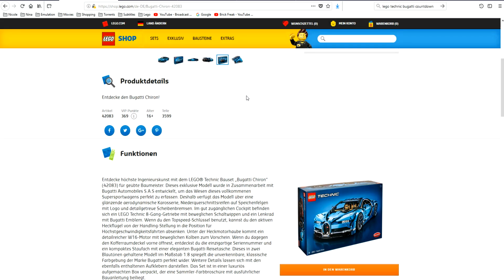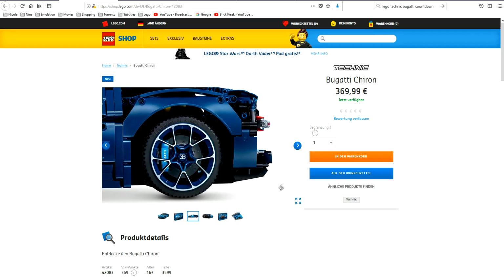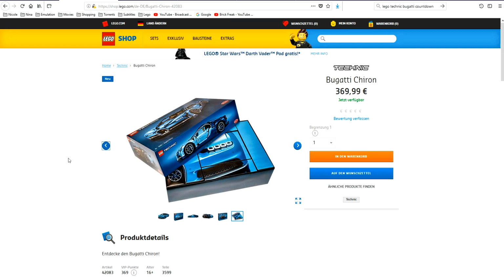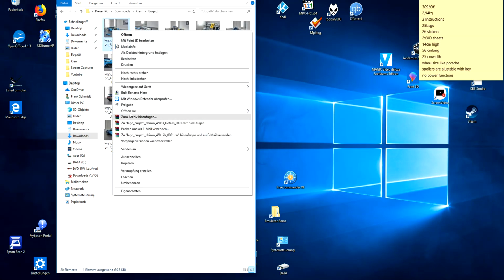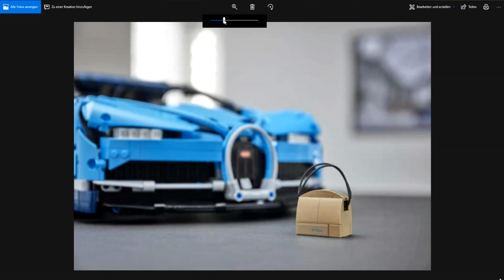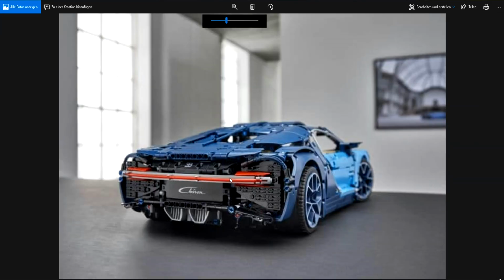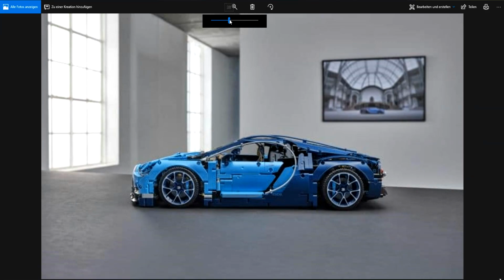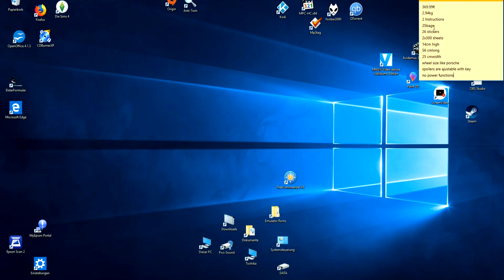Lego Bugatti Chiron 42083 official pictures and technical specs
Here are the official pictures from Lego and some technical specs.
Copyright of all Pictures Lego Company